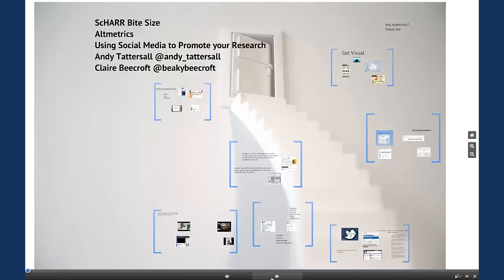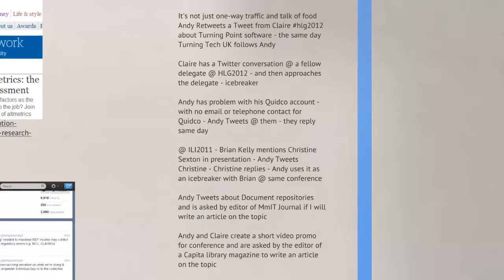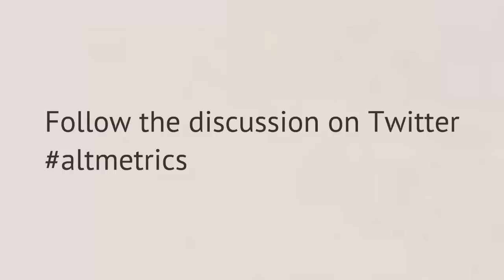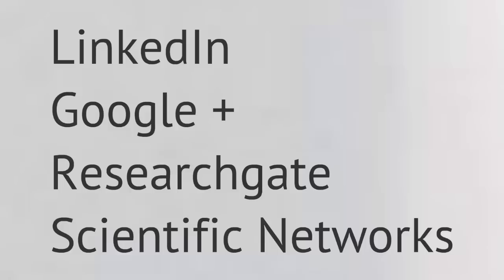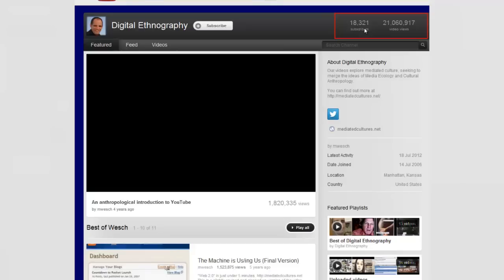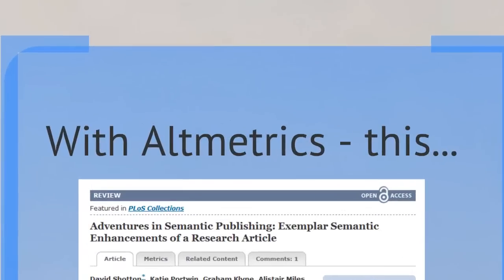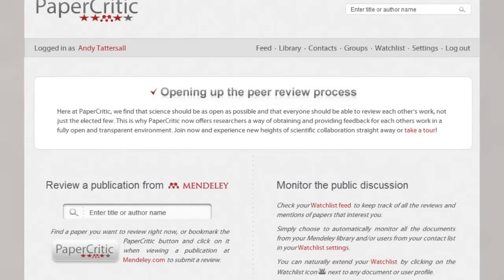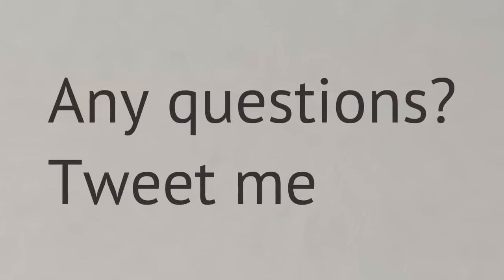ScHARR Bite Size #30 for Research - Altmetrics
Altmetrics

The treadmill of academia is a relentless one: proposal, research, write, present and then hopefully publish before starting all over again all in the hope your work is of good quality, worthy and recognised. There's one problem though - journals are not geared up for the modern on-line world of sharing and communication. Altmetric tools such as Mendeley, Twitter, Google+, ResearchGate, Slideshare and many others are though. They are alternative metrics to improve scholarly communication and they want to help you shout about how great your work is.